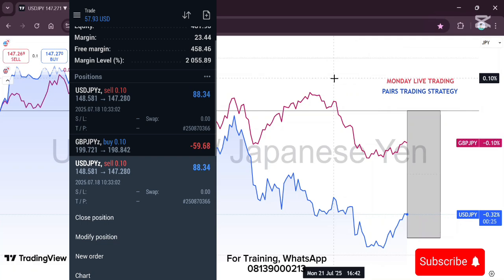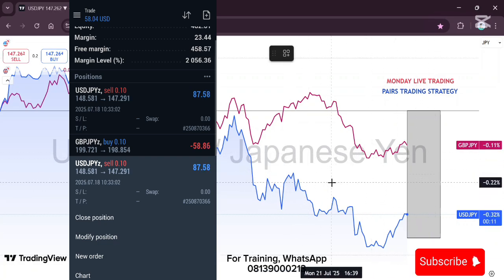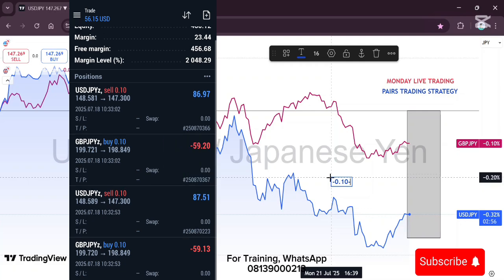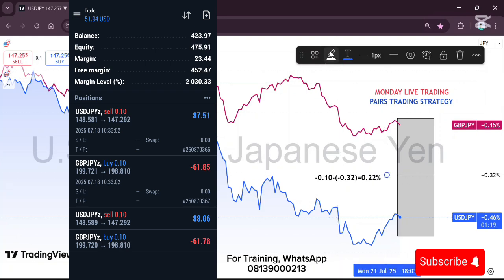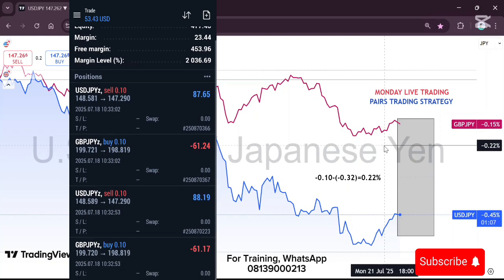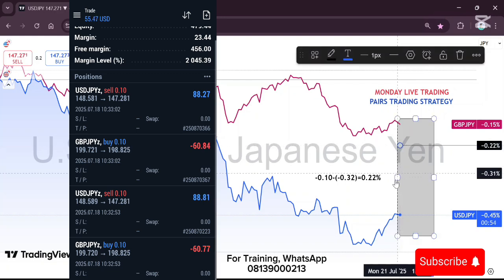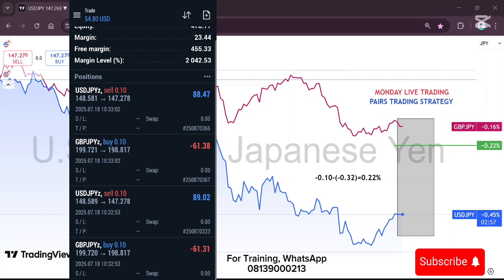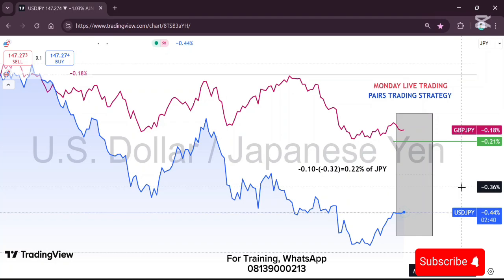Currency Pairs trading/Forex pairs trading/Arbitrage Trading/Live Result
Hello. this is the result of the trade I took on Friday 17 July 2025. As you can see we are running on profit.

Do well to check out the video.

If you interested in learning, Reach me through my WhatsApp. Thanks.